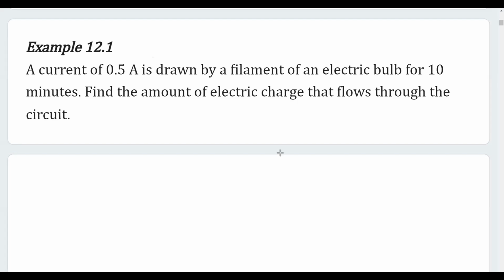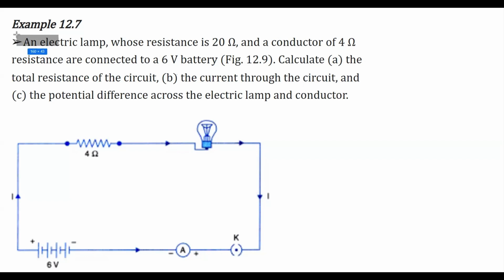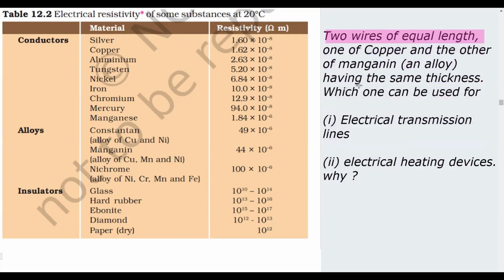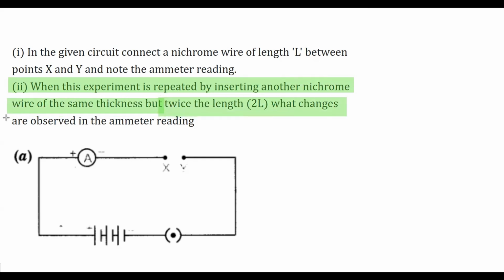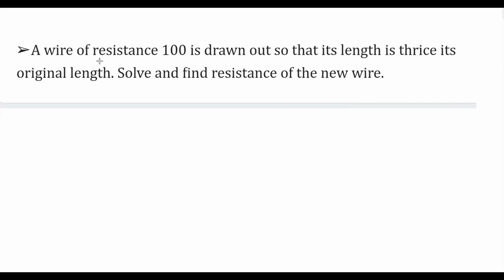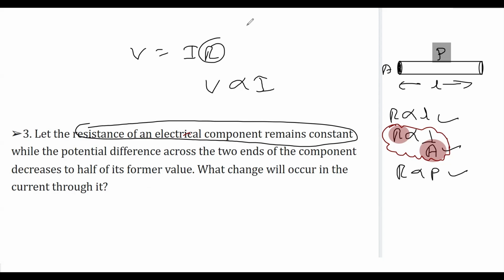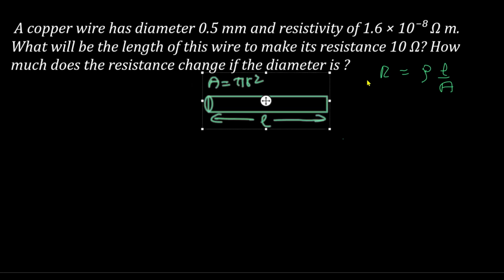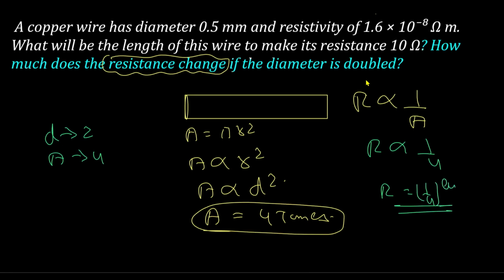Electricity REVISION -1 Class - X Chapter 12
Example 12.1
A current of 0.5 A is drawn by a filament of an electric bulb for 10 minutes. Find the amount of electric charge that flows through the circuit.

A child has drawn the electric circuit to study Ohm's law as shown in the figure. His teacher told that the circuit diagram needs correction. Examine the circuit diagram and suggest the corrections

A boy records that 400 joule of work is required to transfer 10 coulomb of charge between two points of a resistor of 50 ohm. The current passing through it is? Is

The figure below shows three cylindrical copper conductors along with their face areas and length.  Discuss in which geometrical shape the resistance will be highest.

(i) In the given circuit connect a nichrome wire of length 'L' between points X and Y and note the ammeter reading.
(ii) When this experiment is repeated by inserting another nichrome wire of the same thickness but twice the length (2L) what changes are observed in the ammeter reading

➢A wire of resistivity p is stretched to double its length. How does it affect the
(a) resistance (b) resistivity?

A wire of resistance 100 is drawn out so that its length is thrice its original length. Solve and find resistance of the new wire.

A wire of given material having length l and area of cross-section A has a resistance of 4 Ω. What would be the resistance of another wire of the same material having length l/2 and area of cross-section 2A?
Resistance of a metal wire of length 1 m is 26 Ω at 20°C. If the diameter of the wire is 0.3 mm, what will be the resistivity of the metal at that temperature?
A copper wire has diameter 0.5 mm and resistivity of 1.6 × 10⁻⁸ Ω m. What will be the length of this wire to make its resistance 10 Ω? How much does the resistance change if the diameter is ?
A 4 ohm wire is doubled on it. Calculate the new resistance of the wire
Two wires of equal length, one of Copper and the other of manganin (an alloy) having the same thickness. Which one can be used for
(i) Electrical transmission lines
(ii) electrical heating devices. why ?
Name two special characteristics of heater coil.

Example 12.7
➢An electric lamp, whose resistance is 20 Ω, and a conductor of 4 Ω resistance are connected to a 6 V battery (Fig. 12.9). Calculate (a) the total resistance of the circuit, (b) the current through the circuit, and (c) the potential difference across the electric lamp and conductor.
In the circuit diagram given in Fig.  suppose the resistors R1 , R2 and R3 have the values 5 Ω, 10 Ω, 30 Ω, respectively, which have been connected to a battery of 12 V. Calculate
(a) the current through each resistor,
(b) the total current in the circuit, and